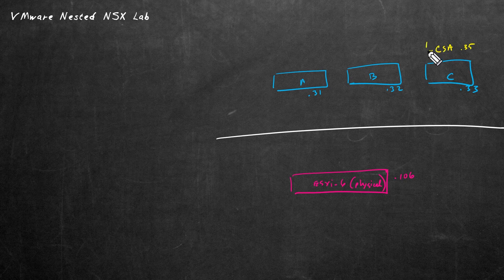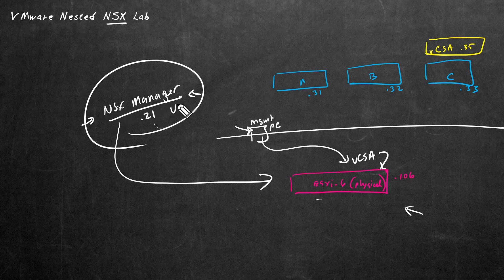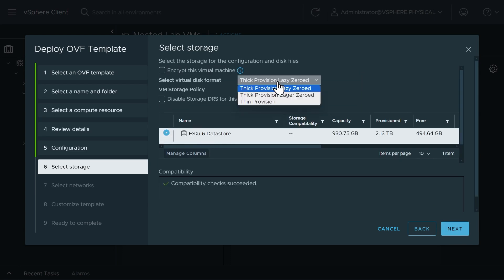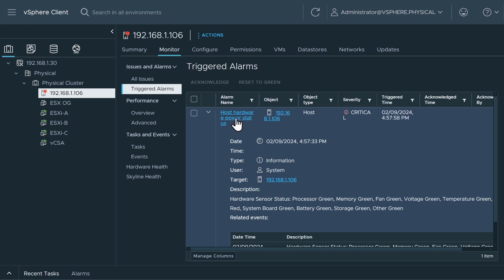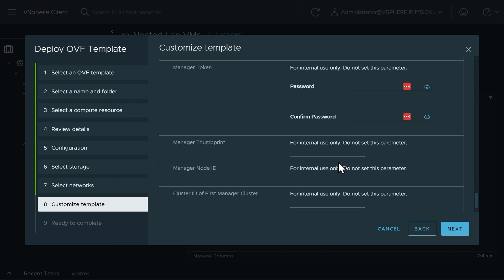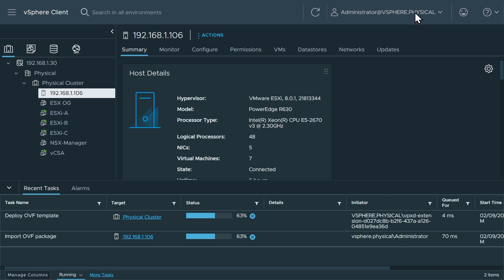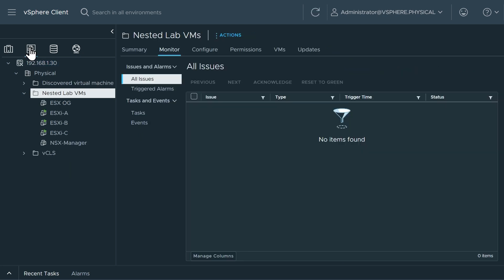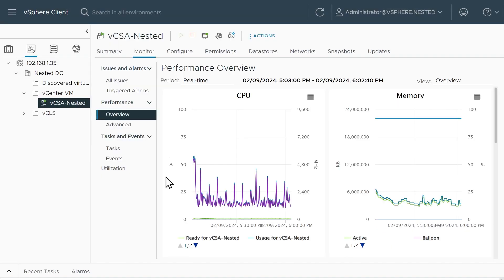How to Deploy NSX Manager and Move a vCenter VM | NSX Home Lab Part 13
In this video I'll walk you through how to deploy NSX manager and move a vCenter VM on a Dell R630 Server for use in an NSX home lab environment.

🦘 Jump links:
00:xx  ⏩